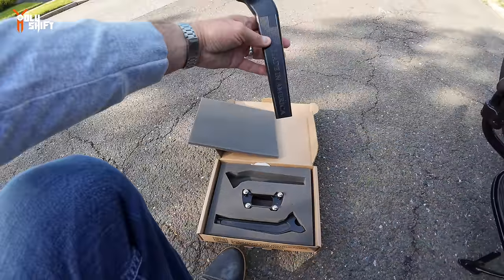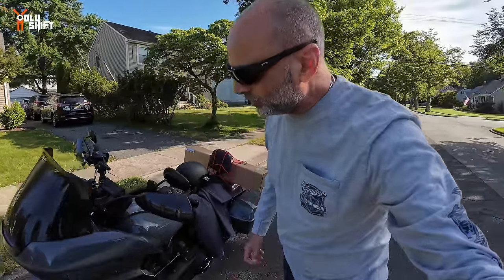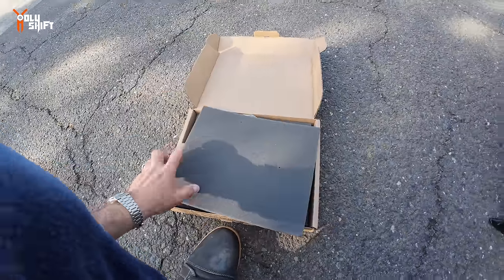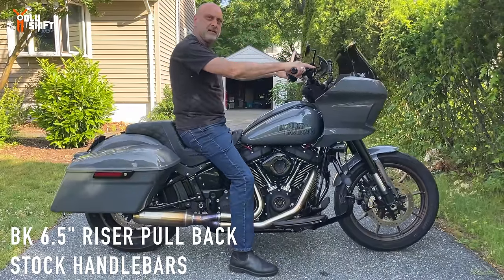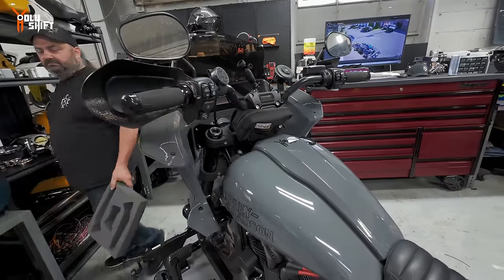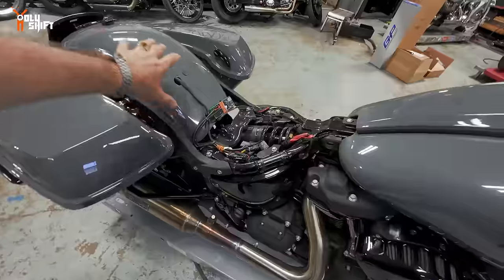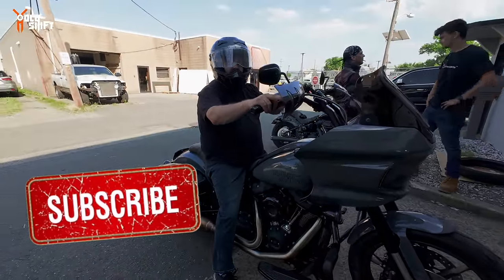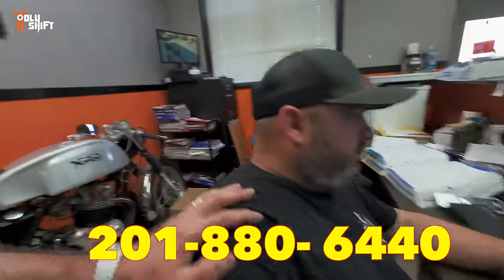Game Changing Upgrade For Low Rider ST - 9.5" RISER HANDLEBAR Install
One of the main negative features in the design of the LOW RIDER ST FXLRST is the " Too Low & Too Forward Handlebars" ! I swapped the with a Thrashin Supply 9.5" riser and a high bend bar. What a great improvement in ride comfort and Handling !

✅ My helmets-
🔥 3/4 Helmet black
🔥 1/2 helmet Black - This is the company but not the exact model

✅ Mustache Engine guard by Harley Davidson - must add the:
✅ Seat by Saddlemen: Touring step-up seat. Tuck & Roll design with back rest

I love making YouTube videos, but it takes time to film and edit material for you to enjoy. If you enjoy our free videos and would like to help us produce fresh content, please consider supporting us Patreon, making a one-time donation via PayPal, or using our affiliate links to purchase products (we receive small commissions at no extra charge to you). Our videos will continue to be free to watch on YouTube, and there is no obligation to help at all.  But any support offered is greatly appreciated and goes directly into creating better content for you to enjoy. Thank you! -Sandy

If you want to send me some cool stuff so I can put into my videos -
Kissil Sam
6-05 Saddle River Road - Suite #123